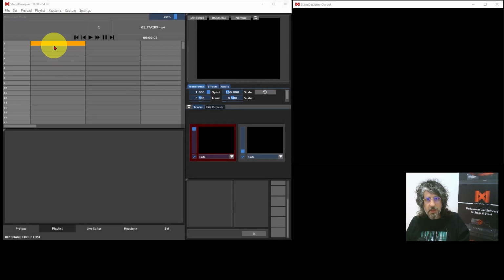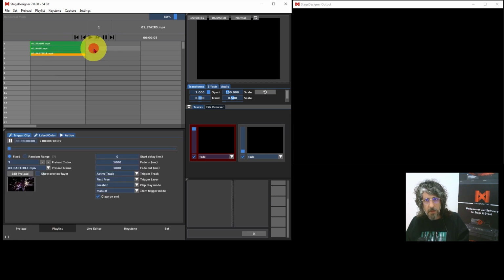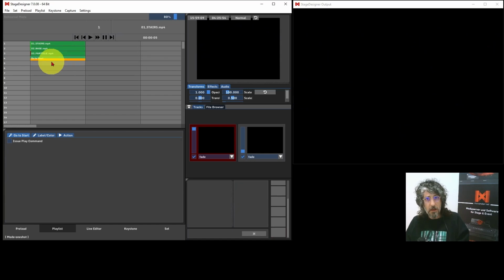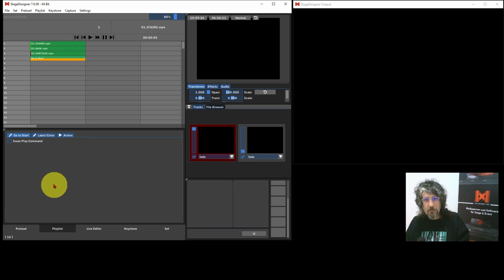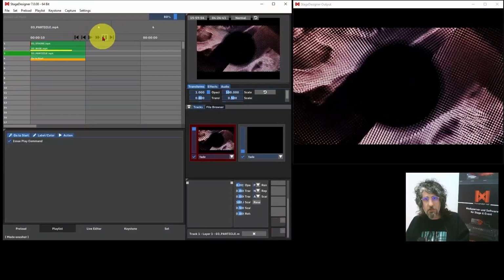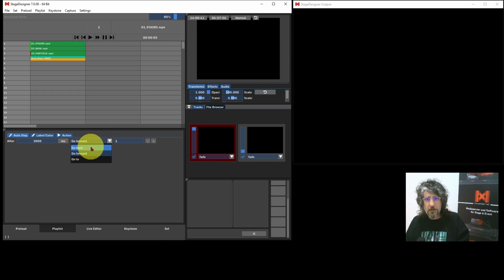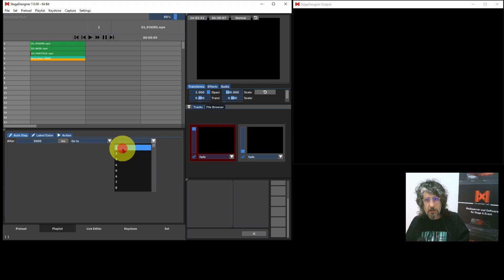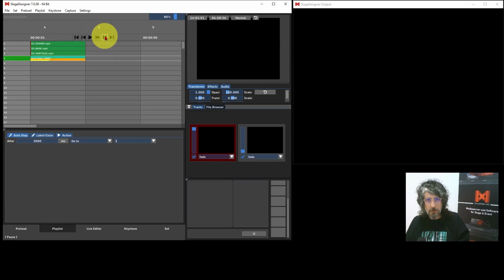Tutorial #17 StageDesigner - Playlist & Autosteps